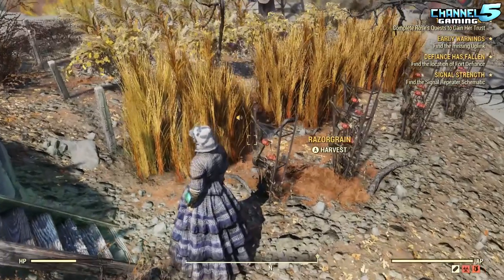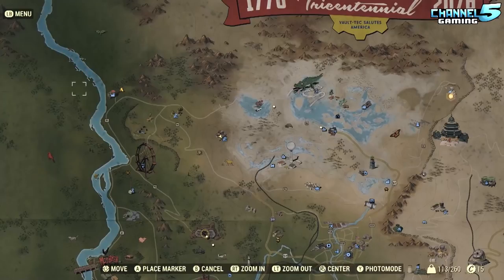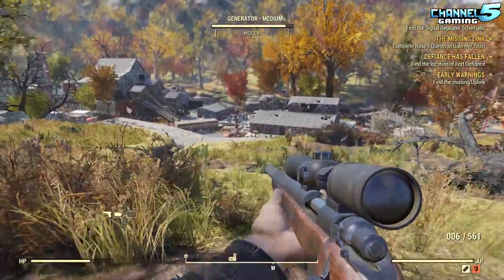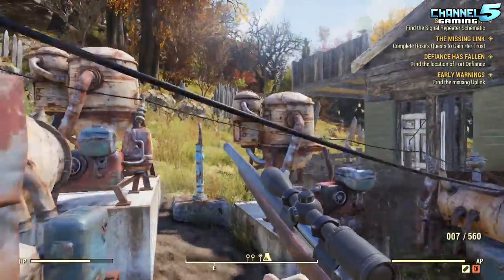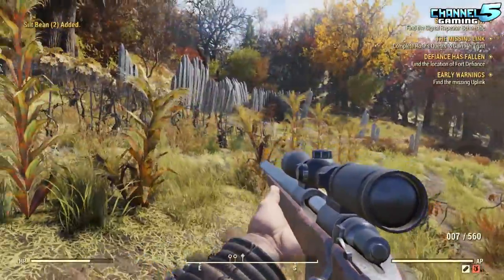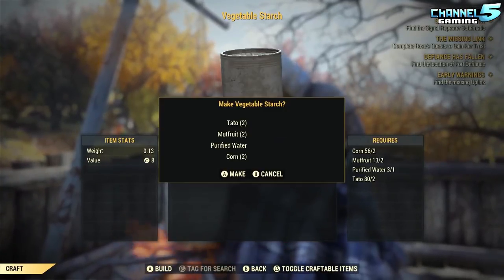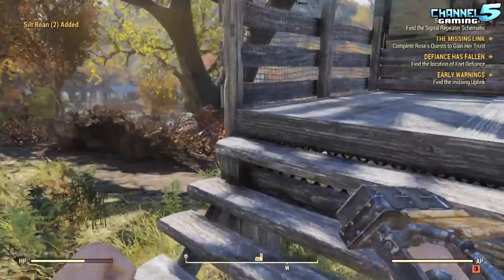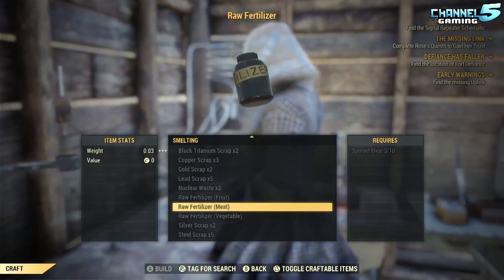Fallout 76 INFINITE ADHESIVE & FOOD GUIDE!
Fallout 76 Comprehensive guide to creating infinite adhesive & food. Never worry about repairs or starvation again!

JOIN OUR FALLOUT 76 DISCORD COMMUNITY!
It's Simple!